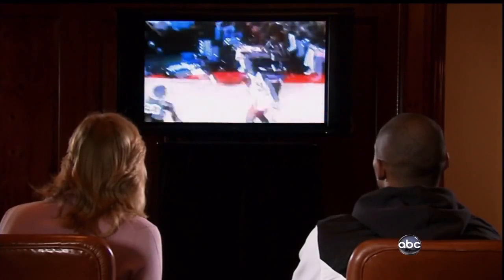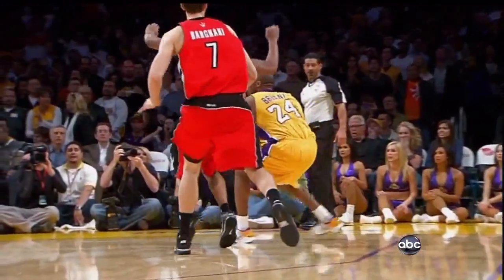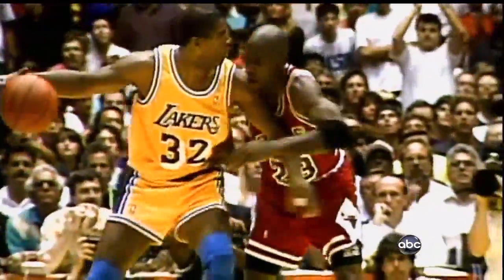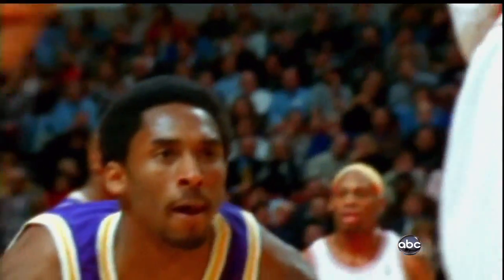[BB] Mac Millian & Kobe Bryant Interview 720HD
for more HD Clips and mixes